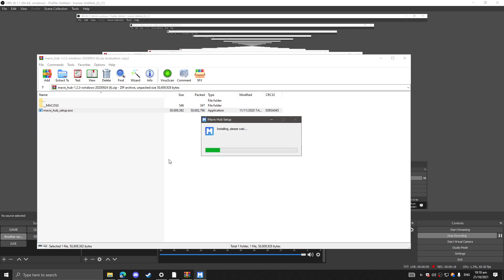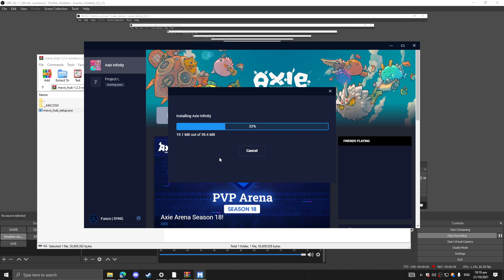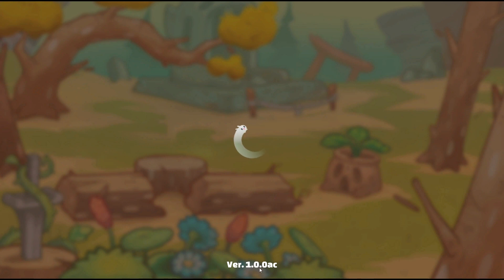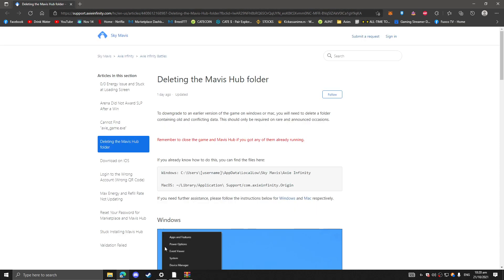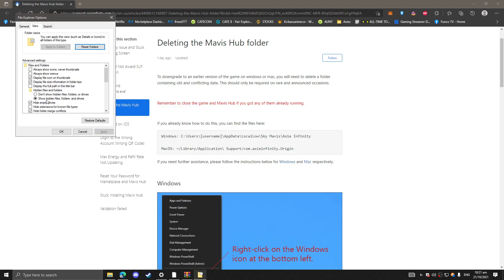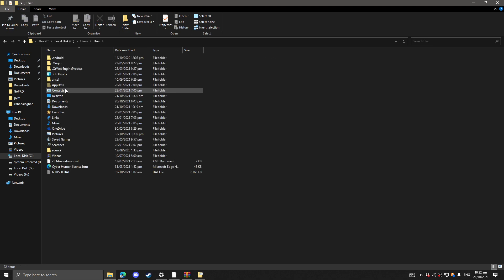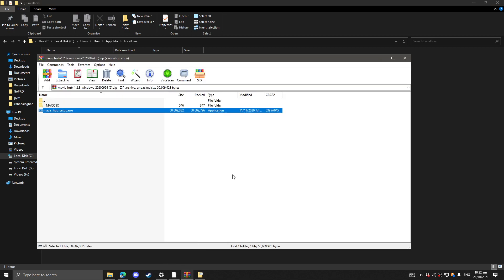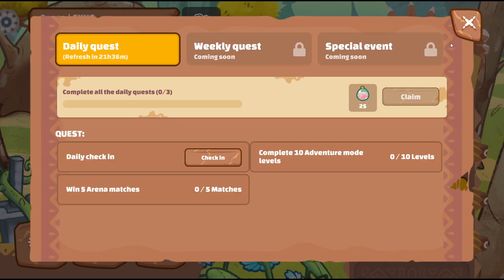Axie Infinity infinite loading screen fix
Make sure to go to File Explorer options and check the "show hidden folders" so you can see the "AppData" hidden folder as shown in the video.